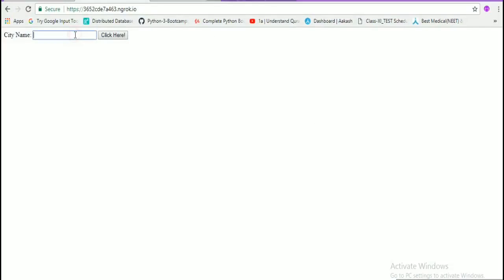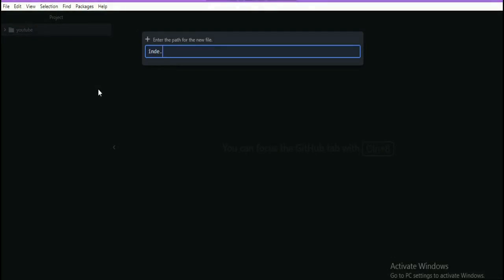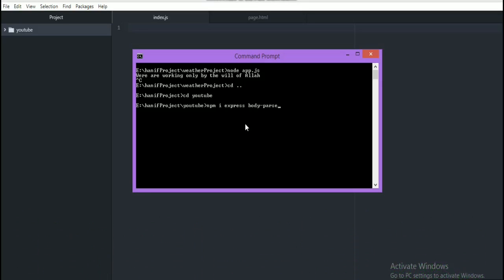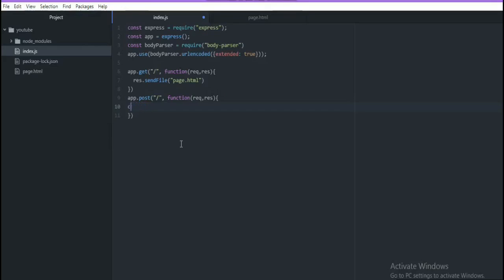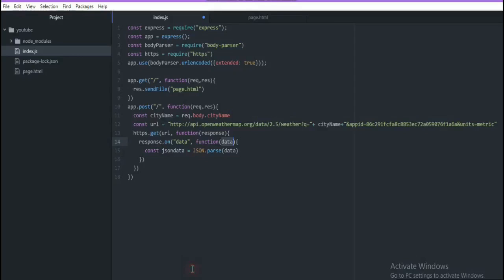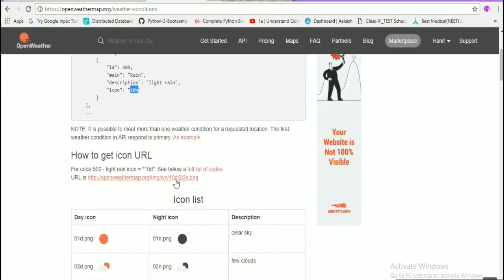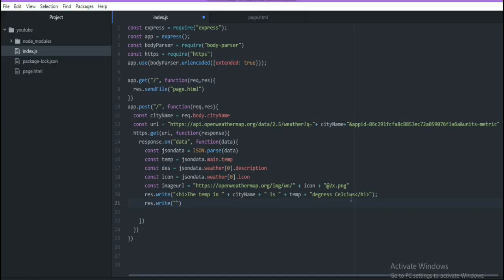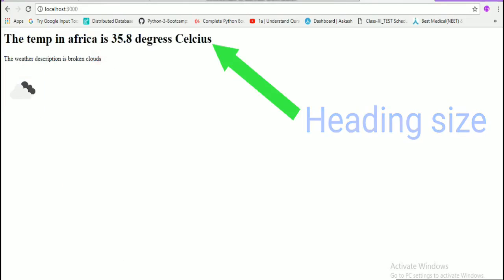Create your own weather app using Nodejs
Hi guys! I thought it would be cool to do a weather app since it is a mild cyclone in the place i live in.
LINK TO ALL THE FILES:
shorturl.at/huHM3
Video Summary:
1. Create a html page that gets the name of city from user
2. Take the api key from open weather map
3. Create a js file
4.Run and enjoy the weather information!
previous videos!